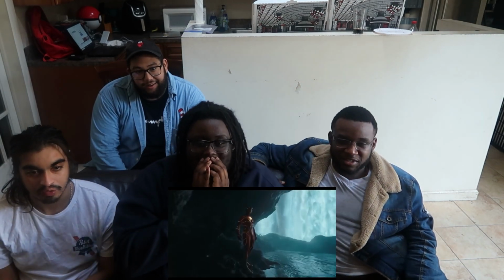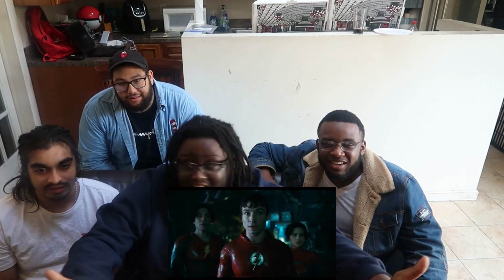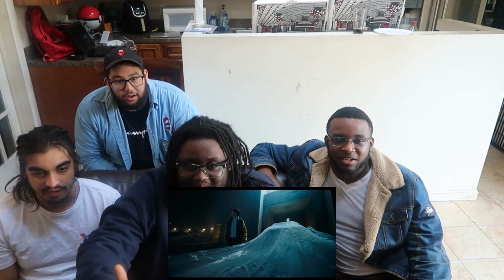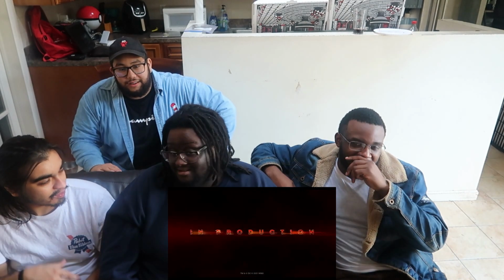The Flash- First Look Teaser Trailer |Reaction| (Dc Fandome 2021)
Go Follow The Twitch Channel!!